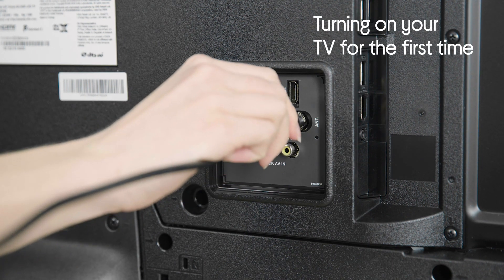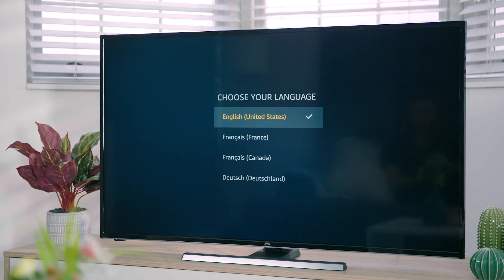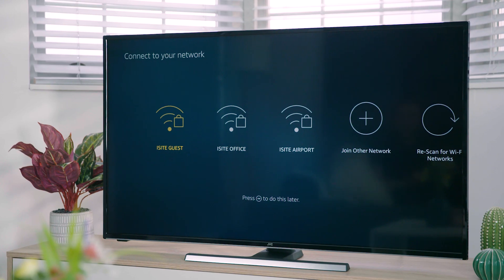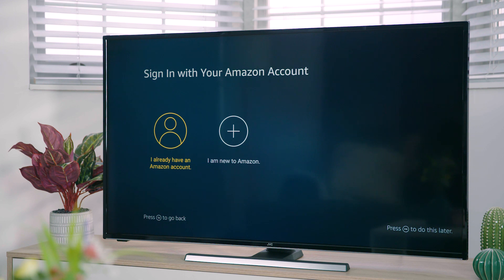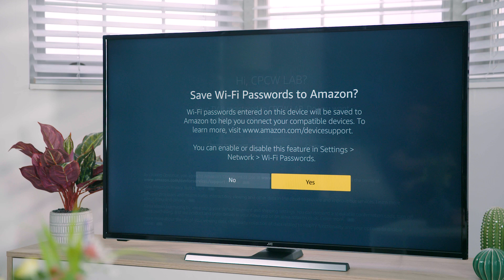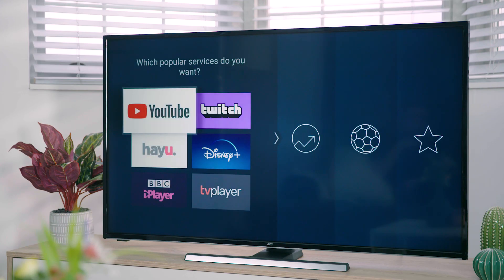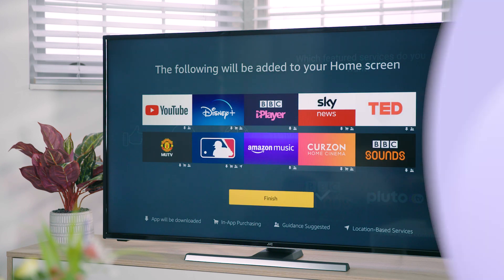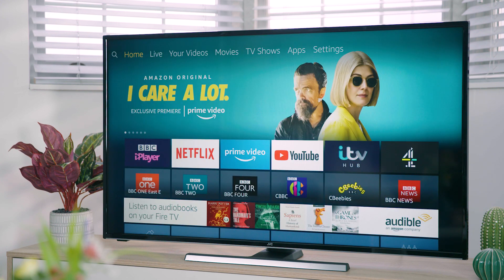How to setup your JVC Fire TV using a smartphone, tablet or computer | Currys PC World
Unsure how to set up your JVC Fire TV?

We show you how to set up your JVC TV using your smartphone, tablet or computer.